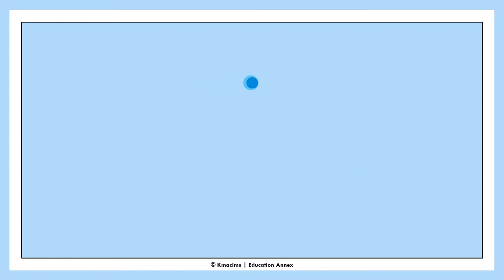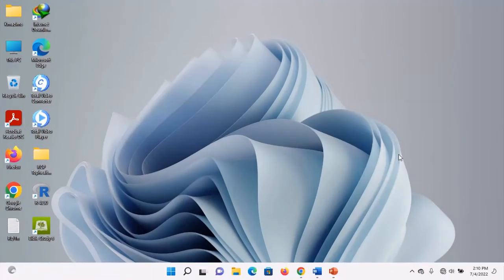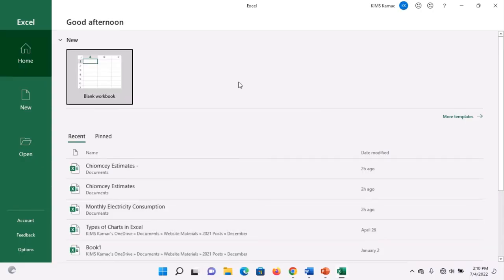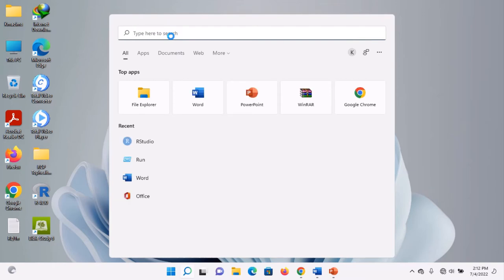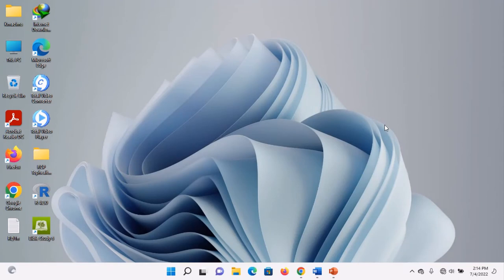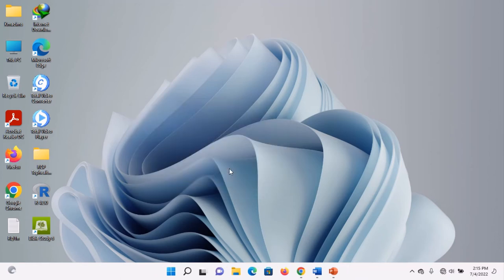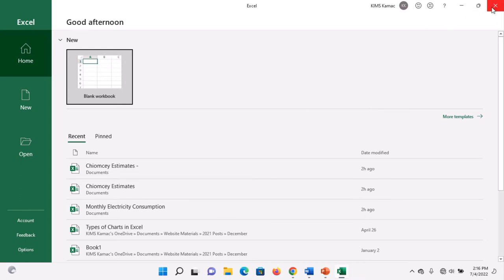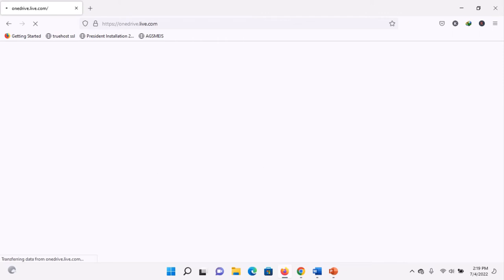How to Open MS Excel Spreadsheet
To work with Microsoft Excel, you should have a version of the app installed on your device. If you choose to use office online, then you must have a browser, internet connection, and Microsoft account. In any of the cases, to open Microsoft excel, choose any of the following methods.

Method 1: select Excel 2016 in the start menu
1. Click the Start button on the desktop.
2. From the start menu, locate your version of the Excel application program and select it.
• You can also click the Excel icon on the taskbar if you have the app pinned to the taskbar.
3. The Excel app opens after some time, depending on the speed of your system.

Method 2: search for Excel in the start search box
If Microsoft Excel is visible in any of the locations shown in method 1 above, then use this method. This method will make it easier and faster for you to locate the app and avoid endless searches. To use this method, do the following.
1. Click on the start button.
2. Type Excel in the search box.
3. From the list of Excel apps that appear, select the Excel 2016 (excel version) app.

Method 3: use the Run command
You may prefer to use the run command rather for faster execution. In this case, use the third method. This method will work in any windows operating system.
1. Press the Windows logo and R keys on the keyboard simultaneously (Logo + R). The Run dialog box appears.
2. In the Run dialog box, type Excel and click OK or press Enter on the keyboard.
3. Your version of the excel app opens.